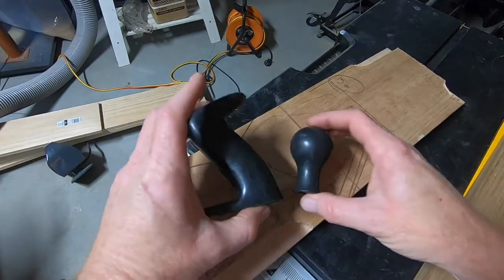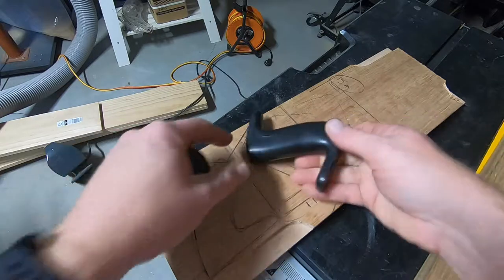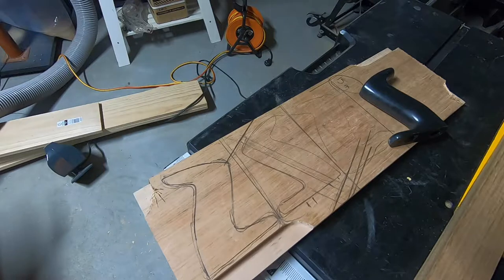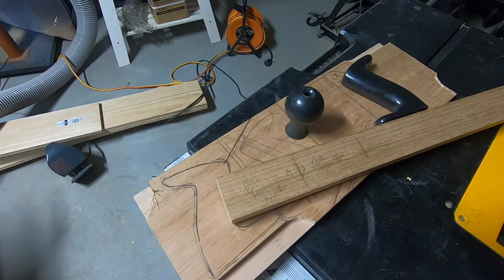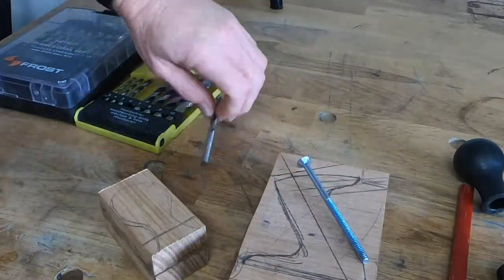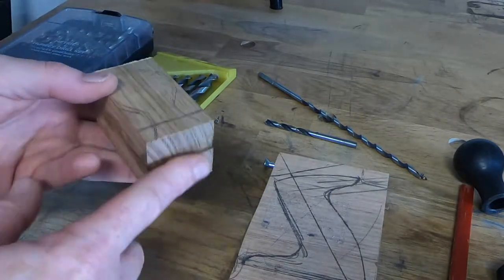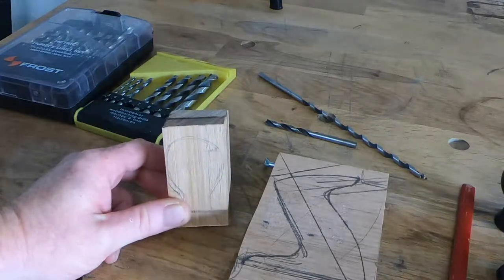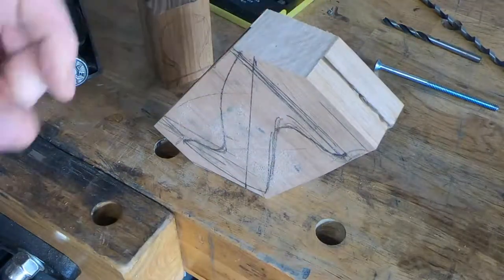Restoring Talitha Ep. 66 - In the Workshop - Making a Handplane Handle and Tote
Making a new wood handle and tote for an old hand plane (no lathe!).

Talitha is a carvel planked Colin Archer design built in Sydney in 1940 by William L. Holmes. She has sailed the Pacific and south and east coasts of Australia. She is in bad state, I picked her up as a Christmas gift to myself in December 2015! She has Oregon (Douglas Fir) planking on Spotted Gum (Eucalyptus maculate) with White Beech deck planks. Follow along as I attempt to bring her back to her original glory of hardwoods, bronze and long days sailing Australia!